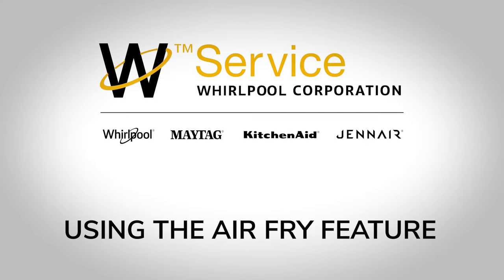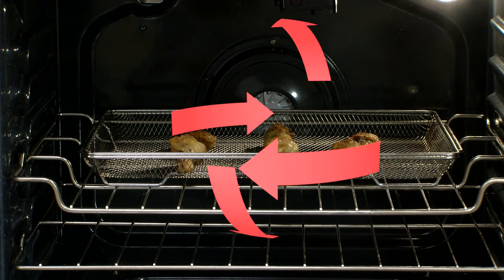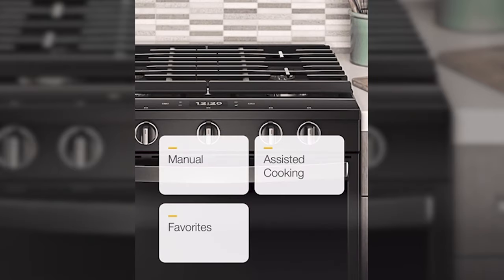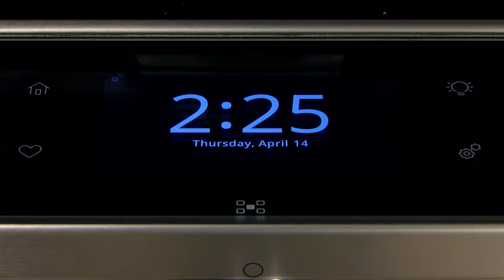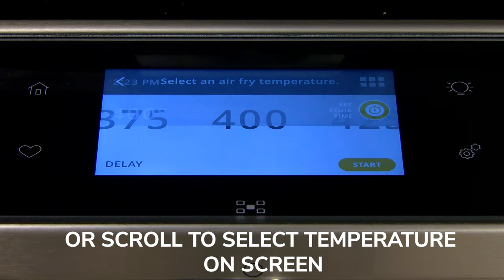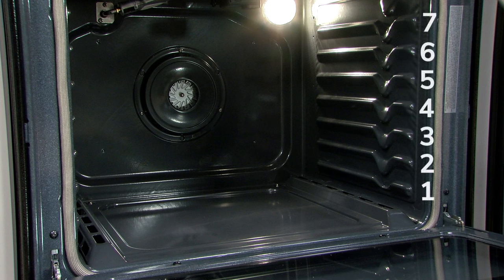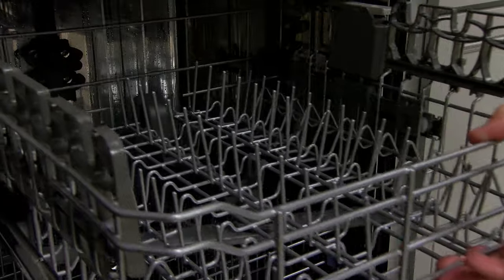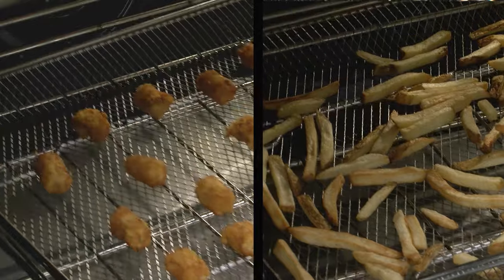Using the Air Fry Feature and Accessory Basket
Video on how to use the Air Fry feature on your range along with Air Fry Basket.